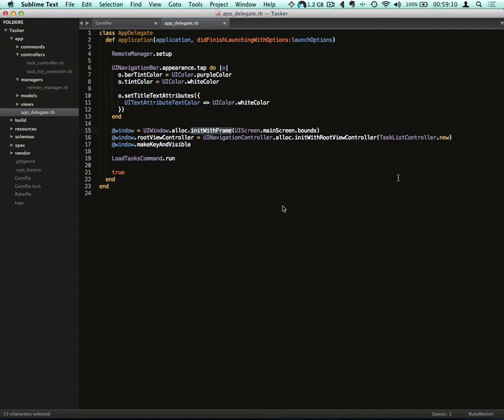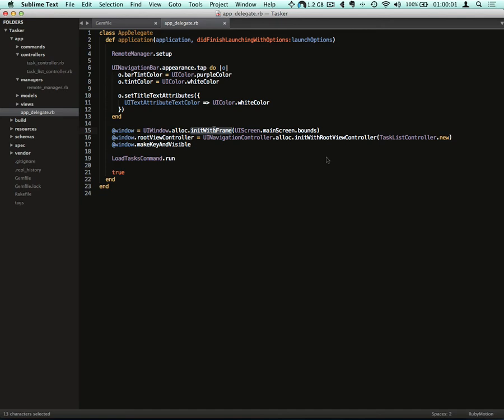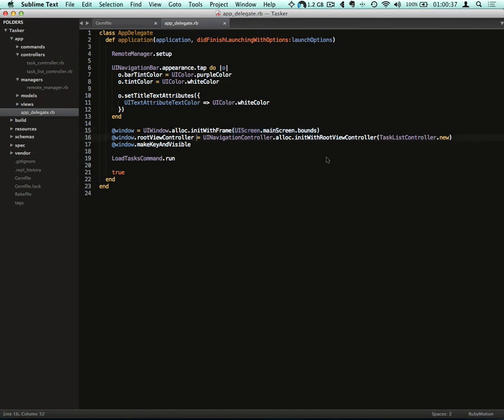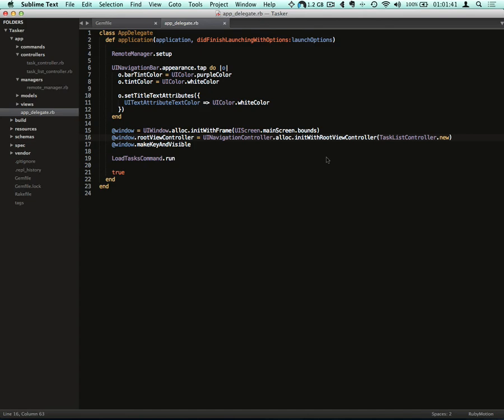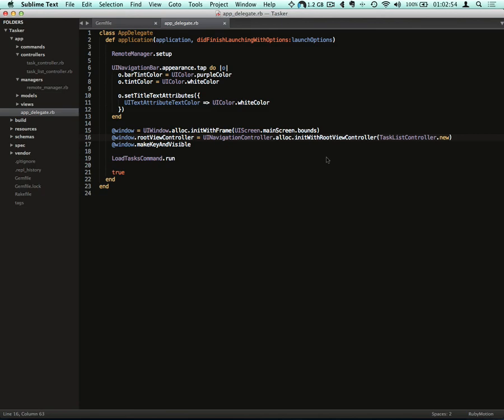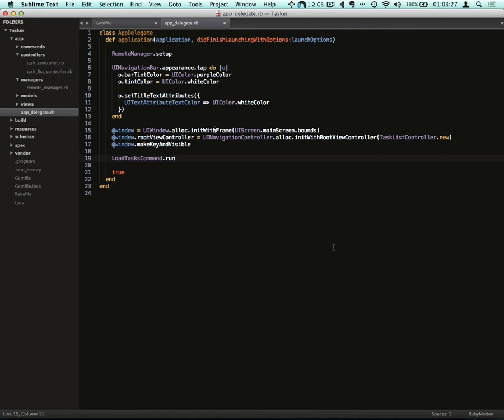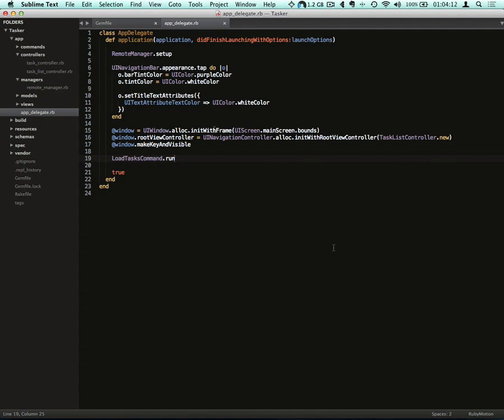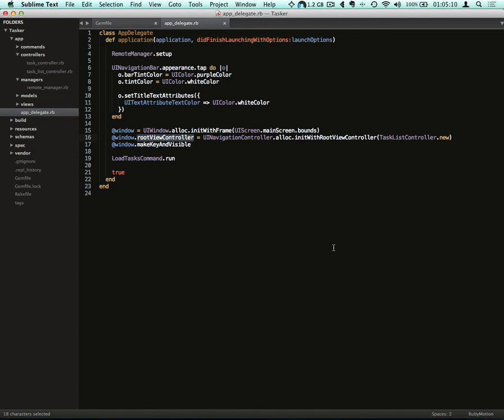Initializers in RubyMotion and "Where does an app start?"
asked about initializers in RubyMotion and raised the question a lot of newcomers to RubyMotion have, about "Where does an app start?", mainly talking about why we use UINavigationControllers and UITabBarControllers as the app's window's 'rootViewController'. Watch and find out the answers to these questions.